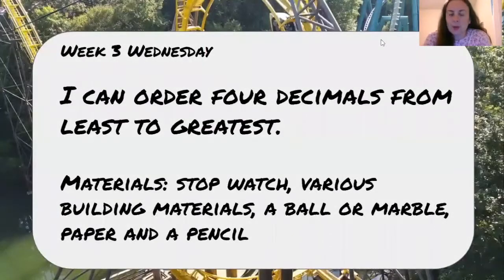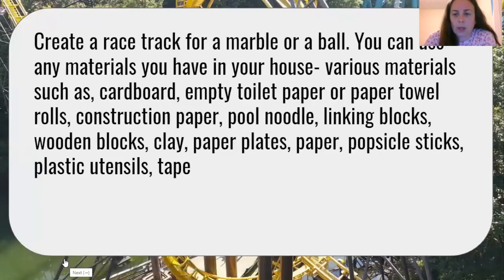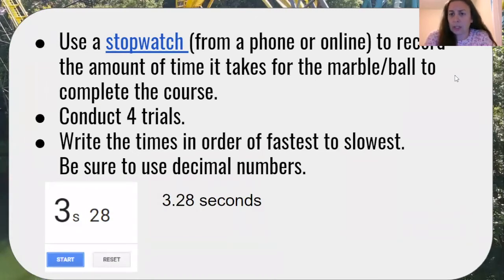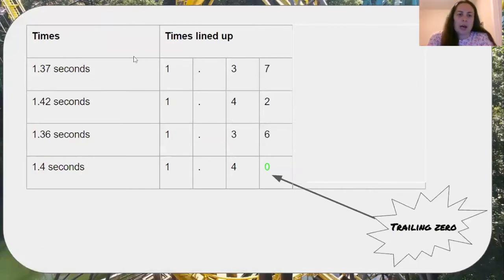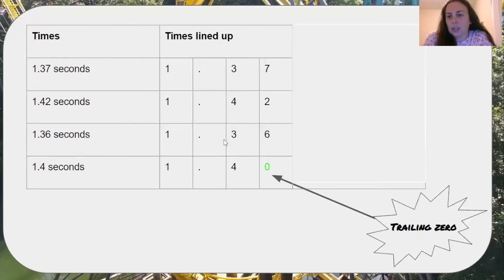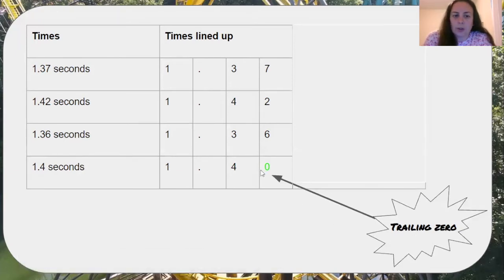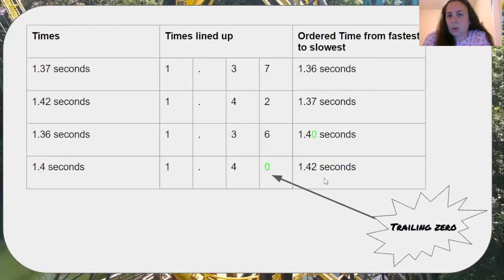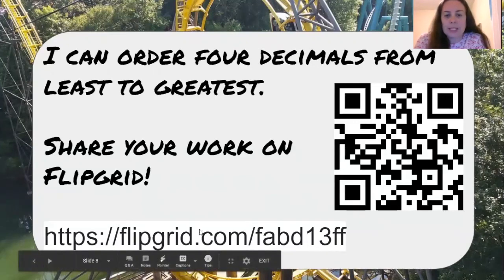RPS 4thMath CompOrdDecimals MML 3